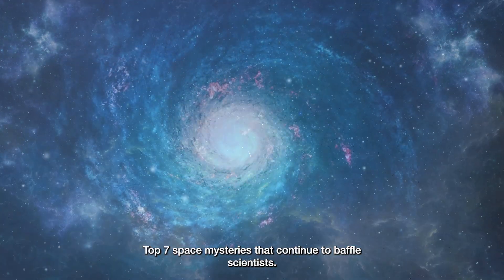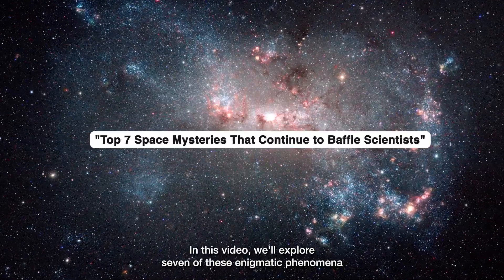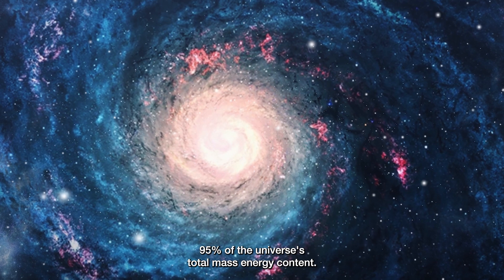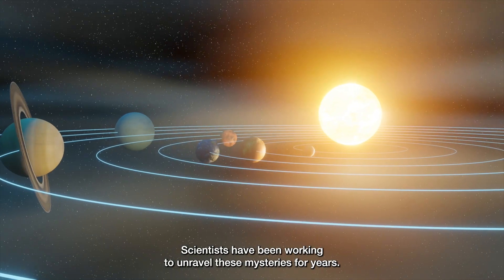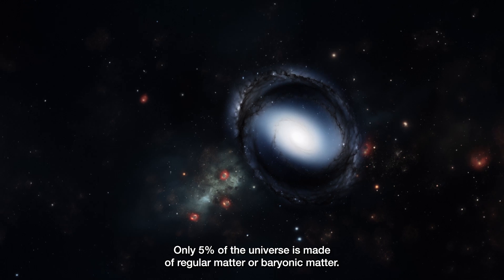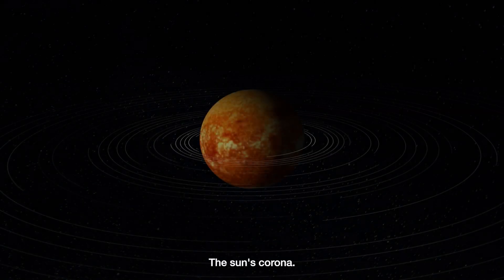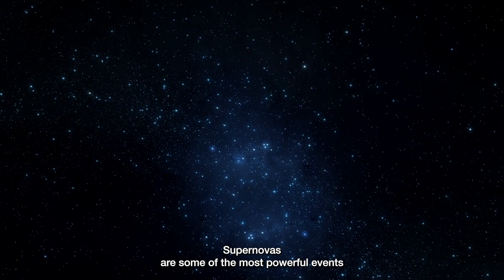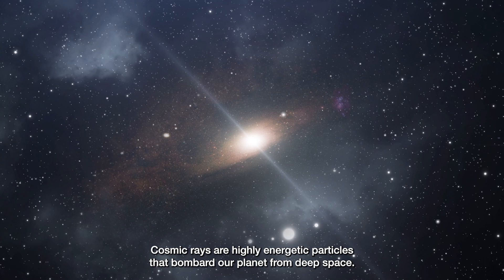Top 7 Space Mysteries That Continue to Baffle Scientists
The universe is full of wonders that challenge our understanding of physics and reality itself. In this video, we explore seven of the most mind-boggling space mysteries that continue to stump scientists to this day. From dark matter and black holes to the strange behavior of distant stars and the enigma of the expanding universe, these unsolved cosmic puzzles push the limits of human knowledge. Join us as we dive into the unknown and speculate on what these mysteries might reveal about the very nature of space and time.